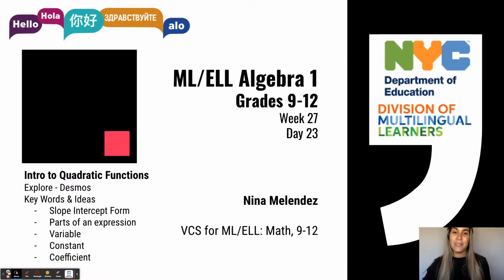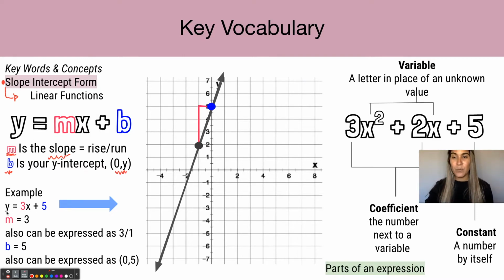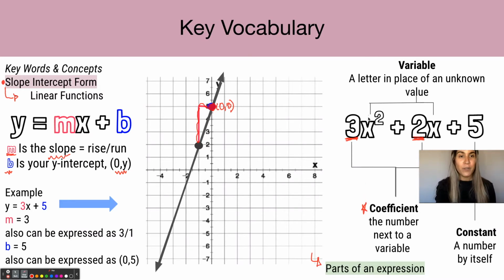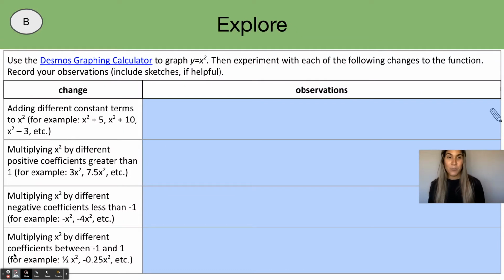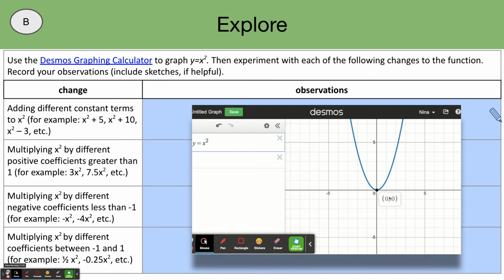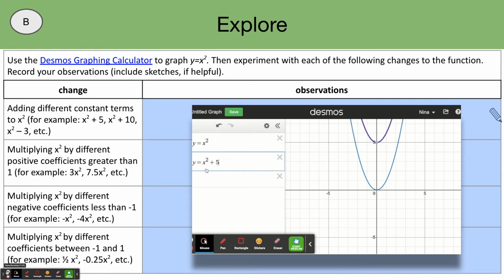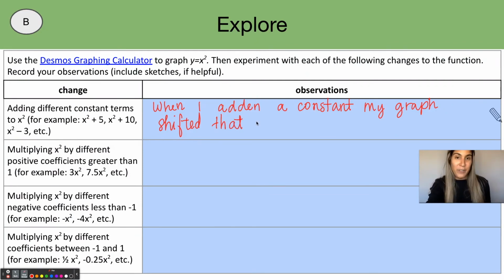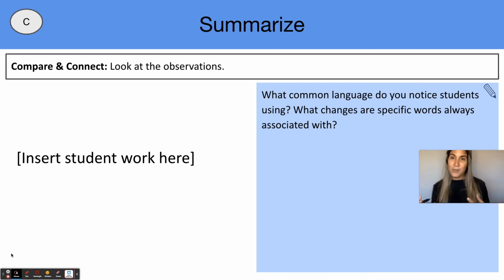Math_AlgebraI_Unit6_IntroQuadraticFunctions_Day23_English Video scaffolded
In this Video we are going to be looking at how to use Demos as a tool when making observations and reflecting on the graphs of quadratic functions